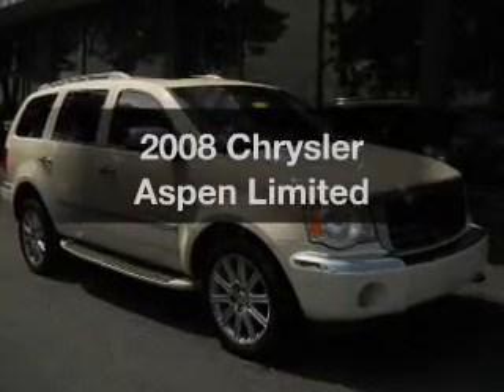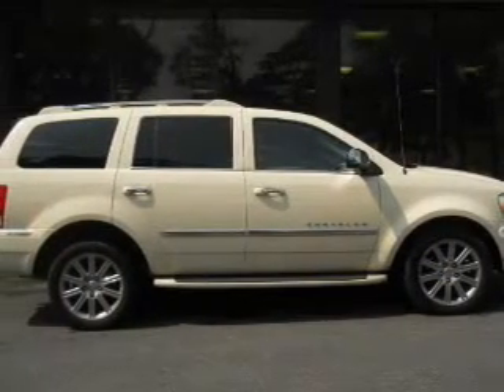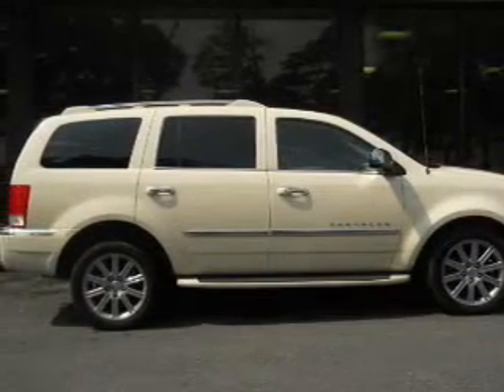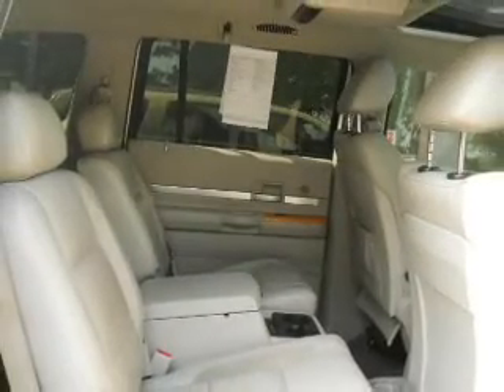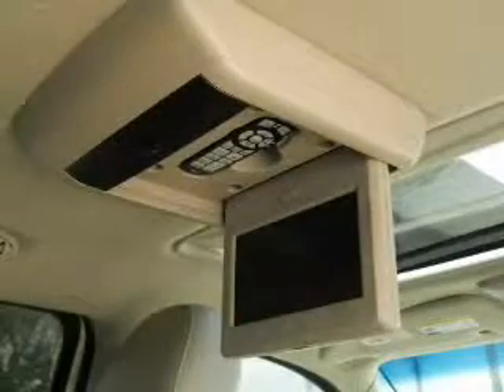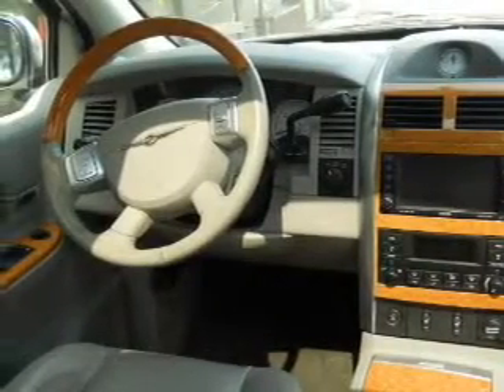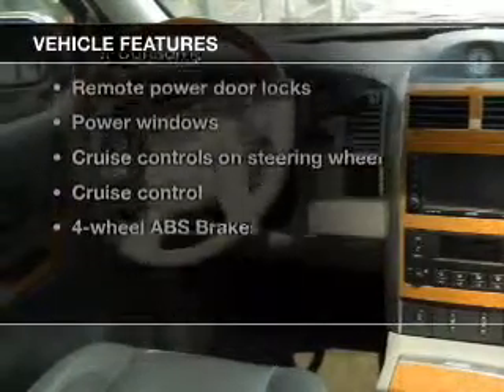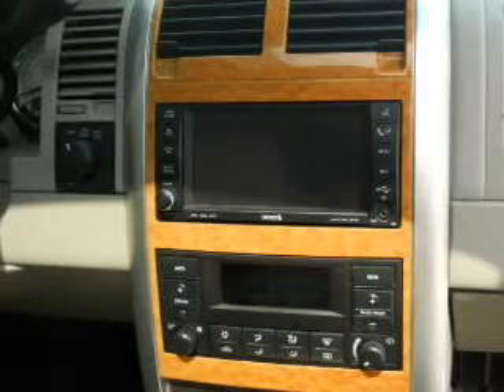2008 Chrysler Aspen - Easton PA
Phone:
Year: 2008
Make: Chrysler
Model: Aspen
Trim: Limited
Engine: 5.7 liter 8 cylinder 16 valve MPFI OHV
Transmission: Automatic
Color: Cream
Mileage: 146820
Address:
3810 Hecktown Rd.Route 33
Route 33